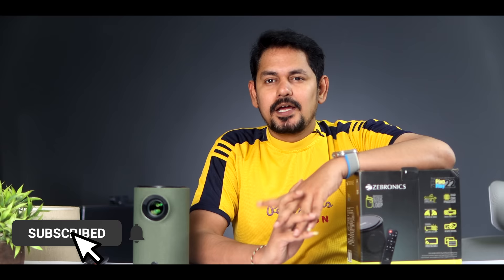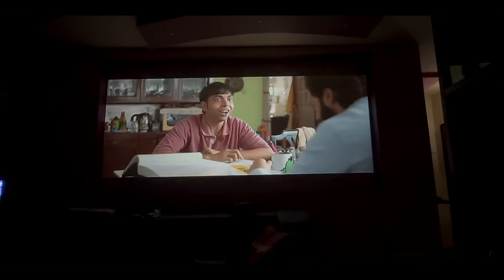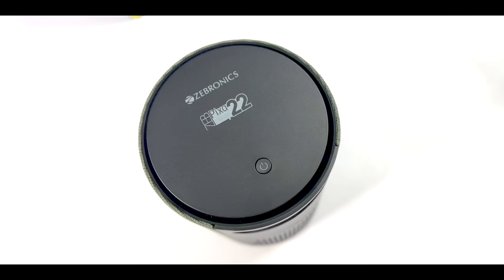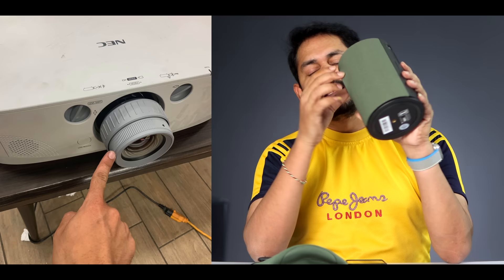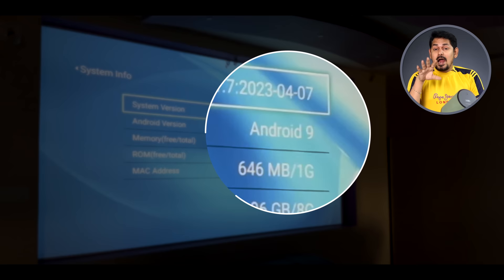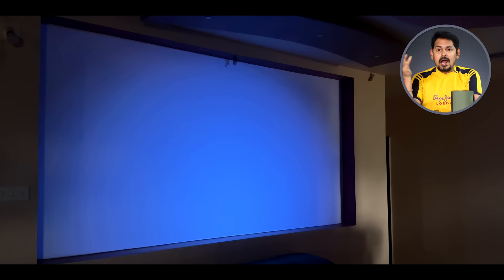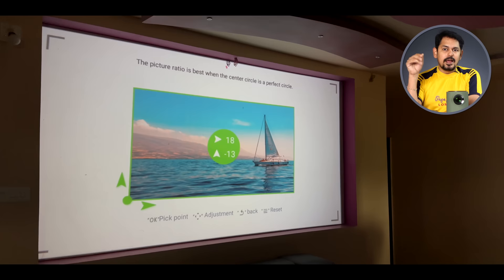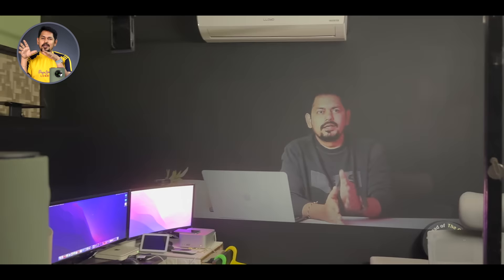ZEB-PIXAPLAY 22 Portable BUDGET Projector || Unboxing and Review 😍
realme narzo 50i

Samsung Galaxy M13

SAMSUNG Galaxy F13

POCO M4 Pro

realme Narzo 50

MOTOROLA G32

realme 9i 5G

POCO M4 Pro 5G (Power Black, 64 GB) on Flipkart

Samsung Galaxy M33 5G

realme 9 (Sunburst Gold, 128 GB) on Flipkart

POCO X4 Pro 5G (Laser Blue, 128 GB) on Flipkart

realme 9 5G SE (Starry Glow, 128 GB) on Flipkart

Samsung Galaxy M53 5G

MOTOROLA g82 5G(White Lily, 128 GB) on Flipkart

Xiaomi 11i Hypercharge 5G (Pacific Pearl, 128 GB) on Flipkart

realme GT Neo 3T (Dash Yellow, 128 GB) on Flipkart

Redmi K50i 5G

POCO F4 5G (Nebula Green, 128 GB) on Flipkart

MOTOROLA edge 30 (Aurora Green, 128 GB) on Flipkart

Samsung Galaxy S20 FE 5G

MOTOROLA Edge 20 Pro 5G (Iridescent Cloud, 128 GB) on Flipkart

Nothing Phone (1) (Black, 128 GB) on Flipkart

Xiaomi 11T Pro 5G Hyperphone (Moonlight White, 128 GB) on Flipkart

MOTOROLA Edge 30 Pro (Cosmos Blue, 128 GB) on Flipkart

Xiaomi 12 Pro 5G (Opera Mauve, 256 GB) on Flipkart

Samsung Galaxy S22 5G

Samsung Galaxy S22+

Samsung Galaxy S22 Ultra

OnePlus 10T 5G

OnePlus 10 Pro 5G

IQOO 9T 5G (ALPHA, 128 GB)

iQOO 9Pro

Apple iPhones
APPLE iPhone 13 (Starlight, 128 GB) on Flipkart

Apple iPhone 13: Apple iPhone 13

iQOO 9 Pro 5G
iQOO 9 5G
iQOO 9 SE 5G
iQOO vivo Z5 5G
iQOO vivo Z6 Pro
iQOO Neo 6 5G
iQOO vivo Z3 5G
iQOO 7 5G

Xiaomi 11 Lite NE 5G
Xiaomi Redmi 10A
Xiaomi 11T Pro
Xiaomi 12 Pro
Mi 11X 5G

OnePlus Nord CE 2
OnePlus Nord CE 2 Lite
OnePlus 10R 5G

Samsung Galaxy M13
Samsung S20 FE 5G
Samsung Galaxy M33

Redmi 9 Activ
Redmi K50i
Redmi Note 11
Redmi Note 11 Pro +
Redmi 9A Sport

realme narzo 50
realme narzo 50A Prime

Top deals on mobile accessories